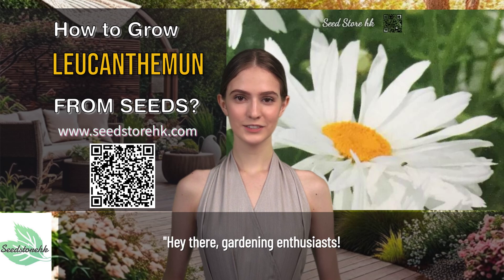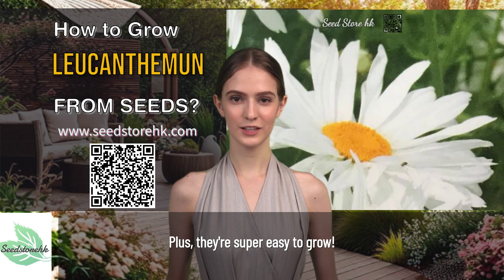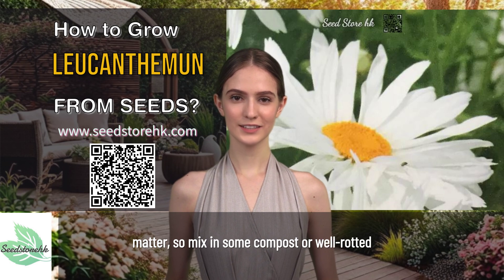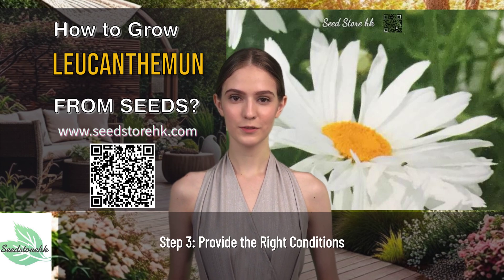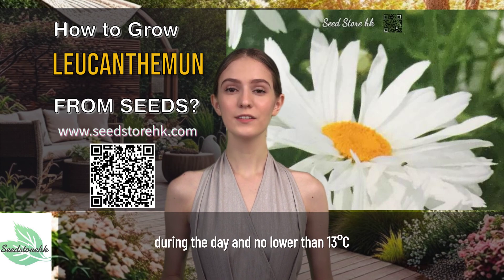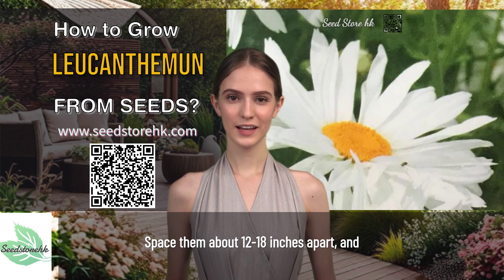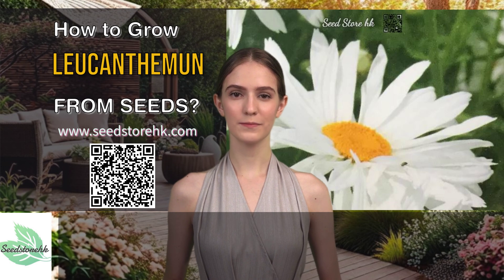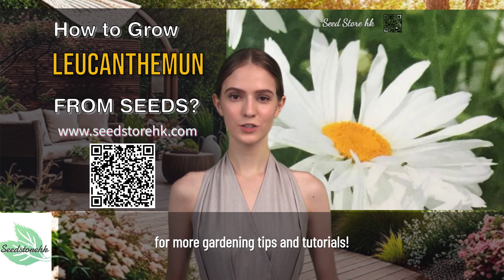how to grow Leucanthemun from seeds ? where buy seed in hong kong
Leucanthemum, also known as oxeye daisy, is a type of flowering plant that's as cheerful as a sunny day! Native to Europe and Asia, this lovely perennial has been charming gardeners and nature enthusiasts alike for centuries. Its bright yellow centers and delicate white petals make it a stunning addition to any garden or bouquet. Plus, it's super low-maintenance, so even the most novice green thumbs can enjoy its beauty.